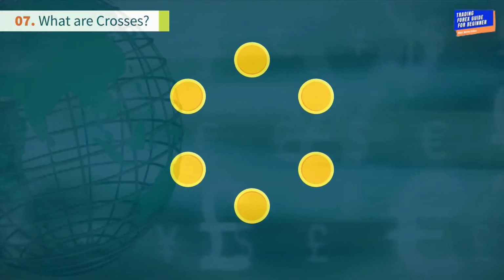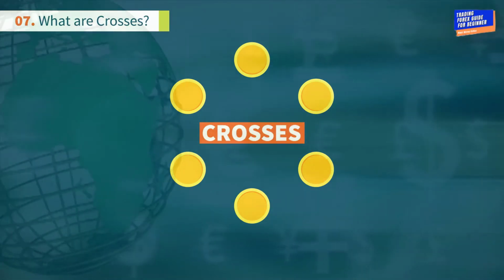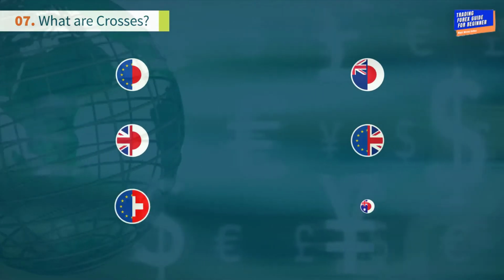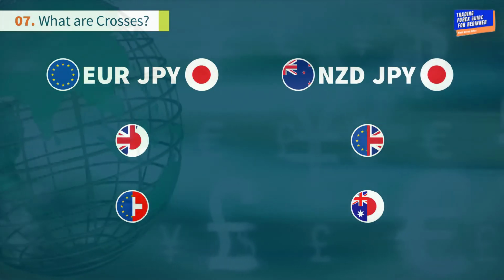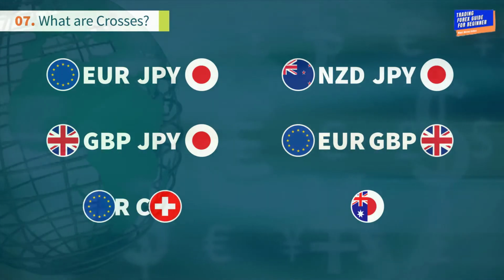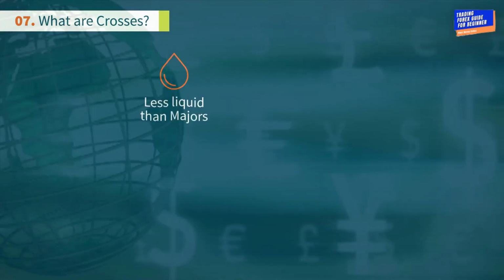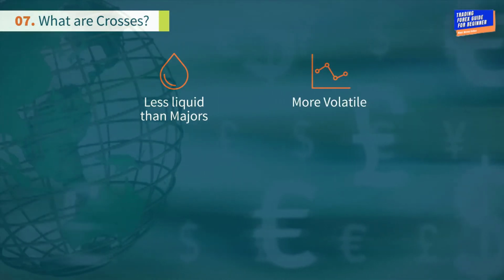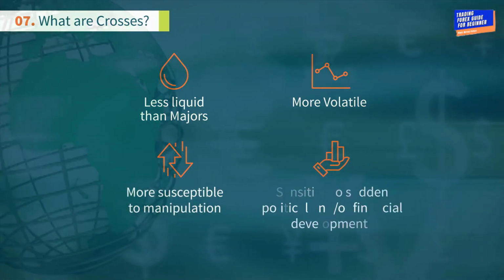What are Crosses in forex? - Trading forex for beginners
A cross currency refers to a currency pair or transaction that does not involve the U.S. dollar. A cross currency transaction, for example, doesn't use the U.S. dollar as a contract settlement currency. A cross currency pair is one that consists of a pair of currencies traded in forex that does not include the U.S. dollar. Common cross currency pairs involve the euro and the Japanese yen.
Cross currency pairs can be excellent tools for forex traders. Some cross currency trades can be set up to position traders on particular world events, such as using the EUR/GBP to bet on the ongoing Brexit saga. The same trade would be more complex and capital intensive setting up separate positions with the USD/GBP and USD/EUR, but this method is still used to create exotic cross currency pairs that are not widely traded. Common cross currency rates involve the Japanese yen. Many traders take advantage of the carry trade where they own a high yielding currency like the Australian dollar or the New Zealand dollar and short the Japanese yen - the low yielding currency.